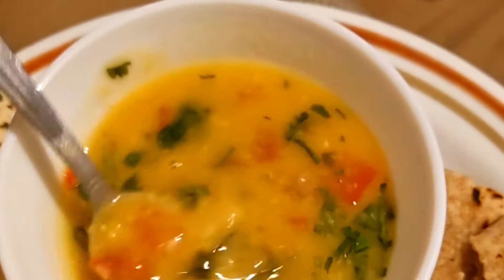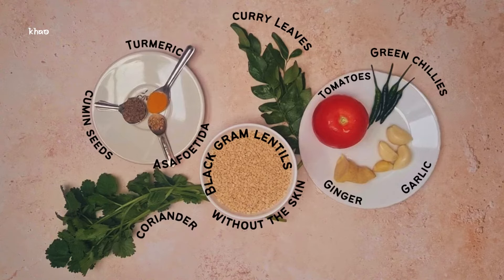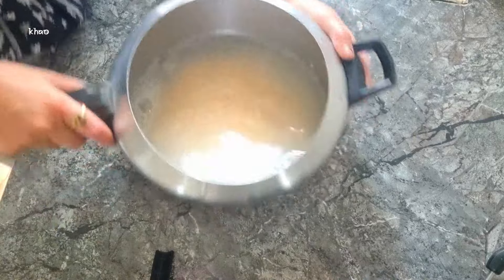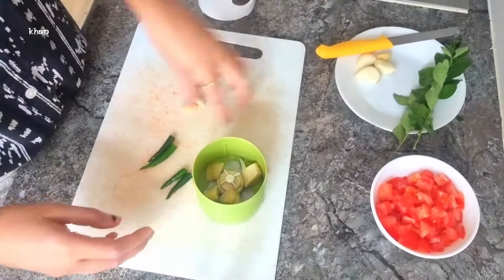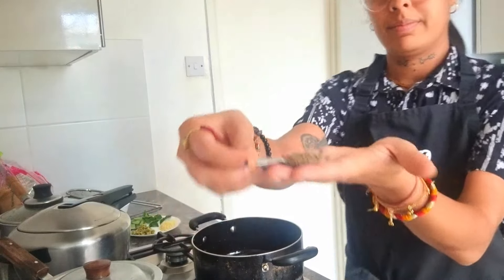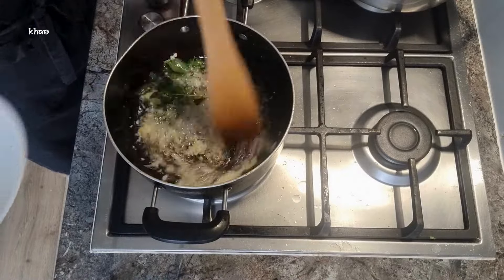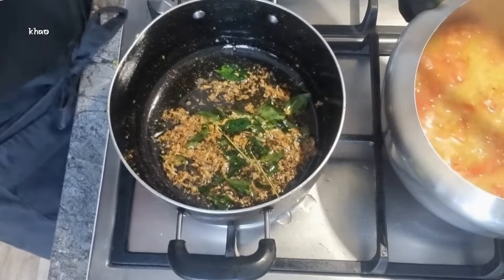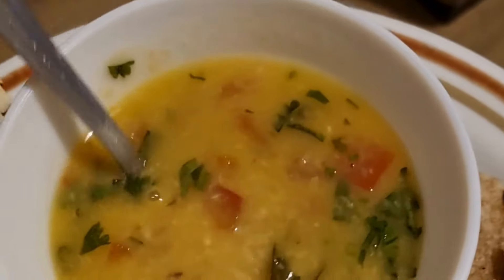Khao Recipes: Gujarati Urad ni Daar | 30min Cooking | Vegetarian cooking with Punam Vaja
This is a simple and easy to make lentil dish that is warming and healthy, perfect with wholewheat rotli, naan or rice. It’s easy to make in 30 mins or less and is full of protein.

Ingredients:

1 cup black split lentils
1 large tomato, diced
3-4 green chillies
3-4 garlic cloves
1 1/2 inch ginger
1/2 tsp turmeric powder

For the Temper:
1 tsp cumin seeds
Handful of curry leaves
1/4 tsp asafoetida
1-2 tbsp Oil of your choice

Handful of Coriander for garnish

Method:

1. Throughly rinse out the black lentils. I have used a pressure cooker to boil the black gram lentils but if you don’t have one or prefer not to use one, you can boil these in a pot until cooked. I have cooked these in the pressure cooker for 10 minutes.
2. Whilst the lentils cook, I am preparing the other ingredients.
3. I’m going to start it by finely dicing the tomatoes. I have crushed the green chillies and ginger in a small mixer grinder. I have crushed the garlic and kept this seperately.
4. Lastly, finely chop the coriander and place this on the side. Make sure to keep all your ingredients close by.
5. I have turned off my pressure cooker and left it to one side and will now begin with the temper or vaghar.

Just trying out a new camera angle! I thought you’d like to see where I cook! Please let me know what you think.

6. I put the oil in the pan and turn on the Heat to medium high. Once the oil is ready, add the cumin seeds to the pan.
7. Follow this with the curry leaves and then add the asafoetida. We have to be quick with this. Once you begin to smell the curry leaves and cumin fragrance coming from the oil, add the garlic. Give the pan a good stir and reduce the heat.
8. Now, we’re going to add the lentils to the oil. Firstly, add the diced tomatoes, followed by the turmeric powder and then the crushed ginger and green chillies. Give the lentils a good stir and then carefully add these to the oil.
9. I’ve added salt, and give the daar a good mix.
10. Allow it to boil for 10-15 minutes.
11. Add some coriander to the daar and let it simmer on low. You can serve it immediately or keep it ready to reheat later. Enjoy!